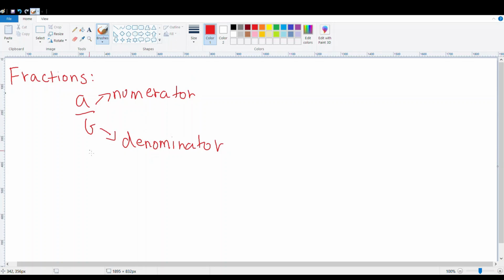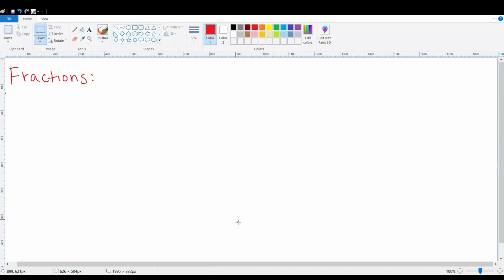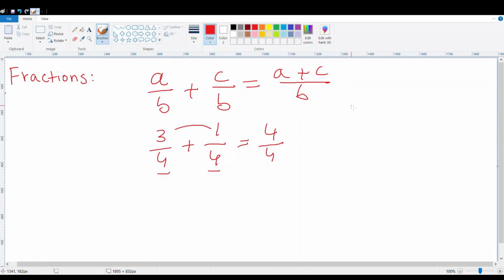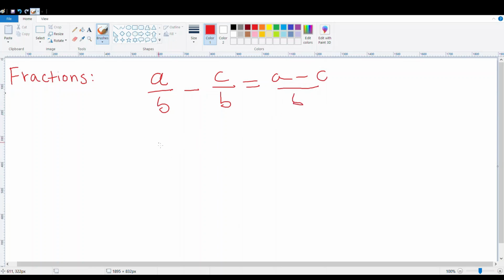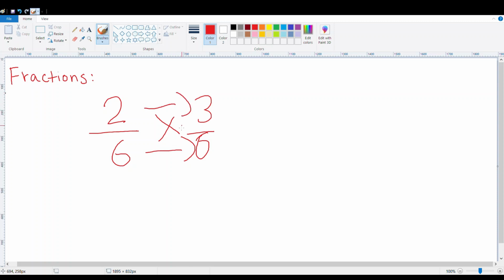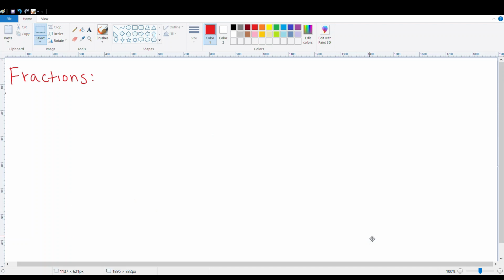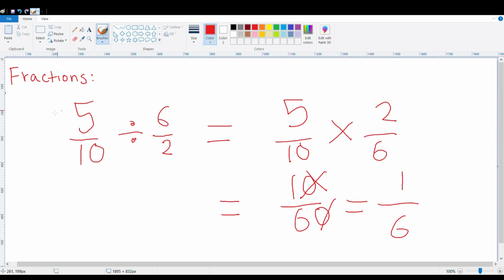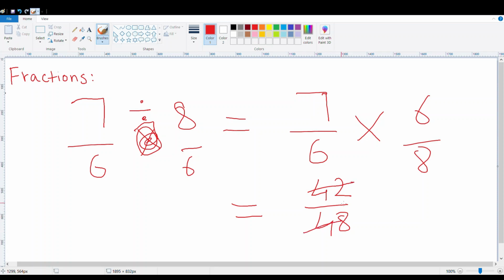Fractions(Collab with KMP AND MCSQB).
This is a collaboration video with Modifying math KMP and MCSQB education on Fractions. PLS enjoy.